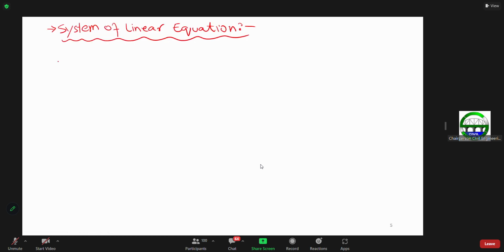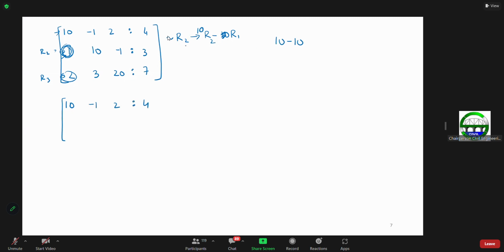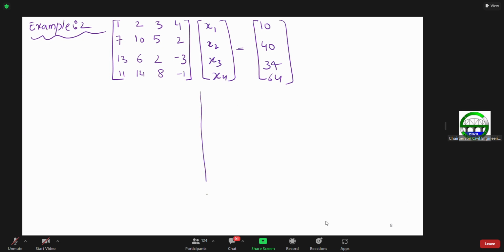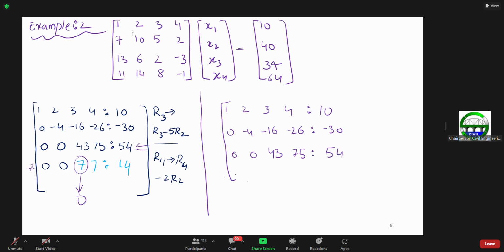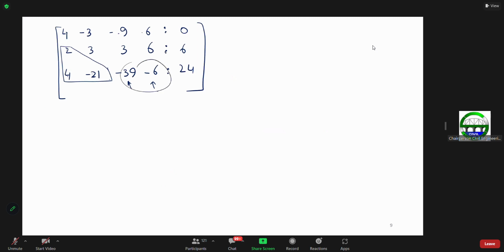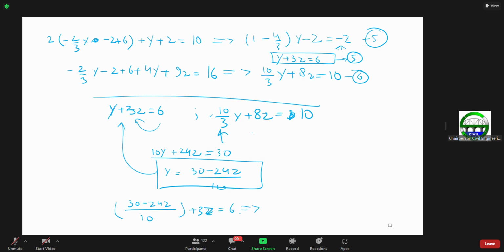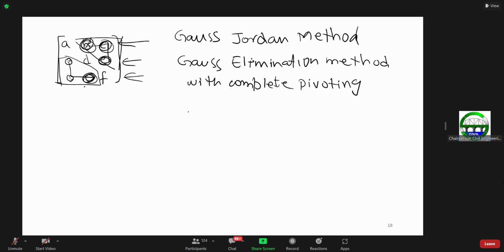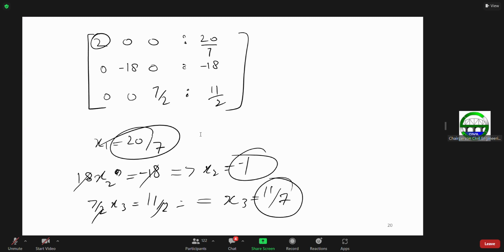Feb. 17, 2023 - Numerical Solutions to CE Problems Lecture